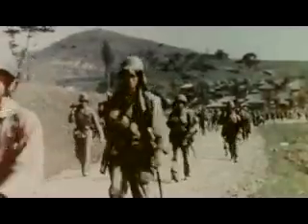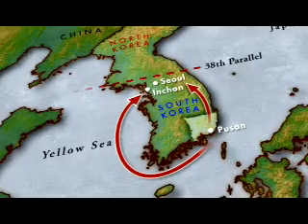#4 Start of Korean War